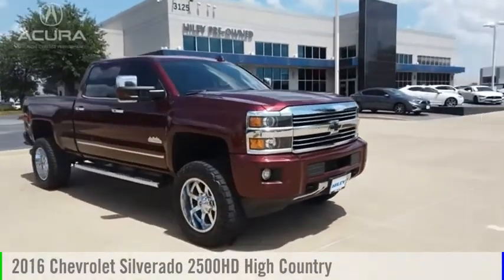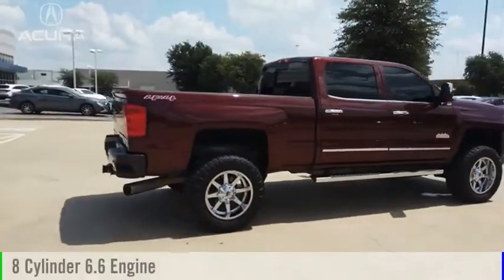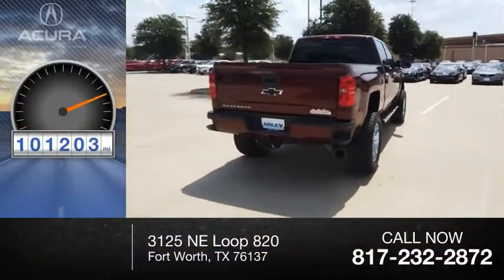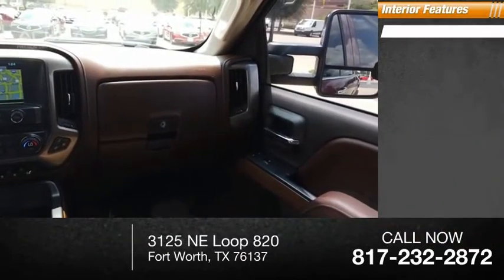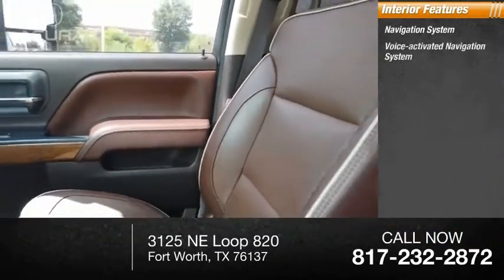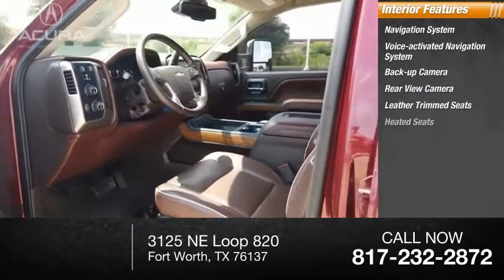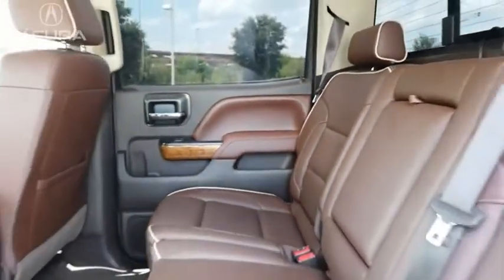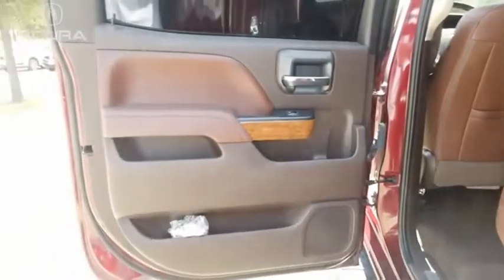2016 Chevrolet Silverado 2500HD P1872A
2016 Chevrolet Silverado 2500HD High Country

Completely serviced and safety inspected, buy with confidence. Hiley Acura, providing our customers with the best vehicles at the best prices is our number one goal. ABS brakes, Auto-dimming Rear-View mirror, Automatic temperature control, Dual front impact airbags, Front Center Armrest, Passenger door bin, Power door mirrors, Power steering, Power windows, Premium Audio System, Rear window defroster, Tilt steering wheel. We save you an average of over $900 vs. Our largest competitors every day! Come visit us at 3125 NE Loop 820 Fort Worth, TX 76137 or shop at your own pace with hileyacura.com. Hiley Acura - with the highest quality local trades you can find, thoroughly inspected by our certified technicians and priced below Kelley Blue Book. Our customer comes first philosophy has made Hiley Acura one of the top dealerships in the nation.   2016 Chevrolet Silverado 2500HD High Country Butte Red Metallic   Reviews:   * Impressive hauling and towing capabilities; refined and quiet ride; strong diesel engine; available CNG fueling for regular V8; solid build quality. Source: Edmunds